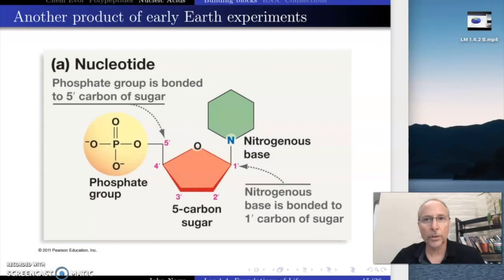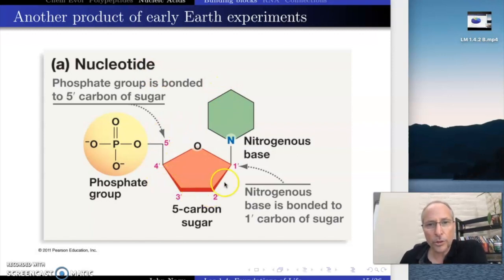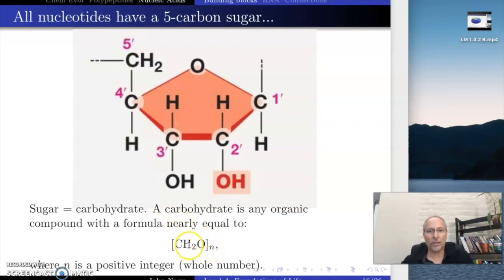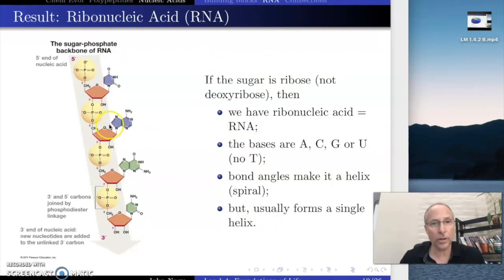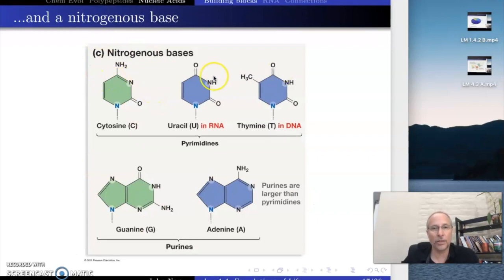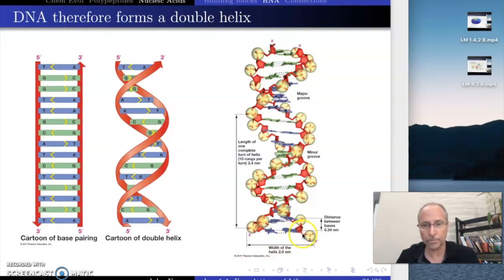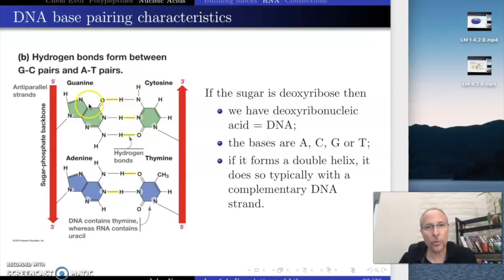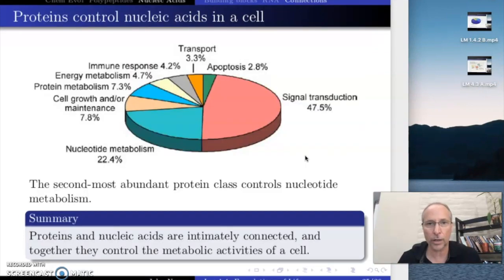LM 1.4.3 Nucleic Acids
Third and final part of Learning Module 1.4 for BIO 181 at SCC